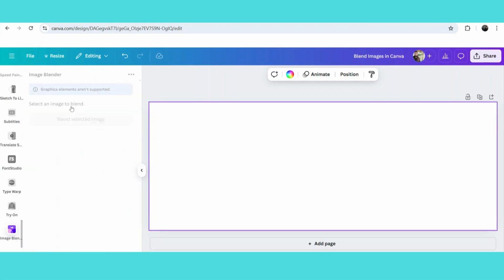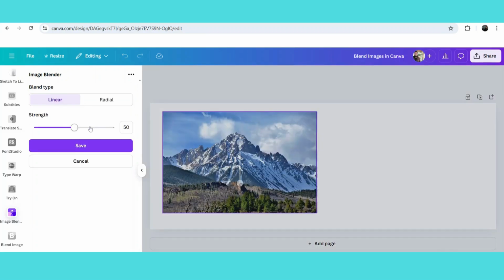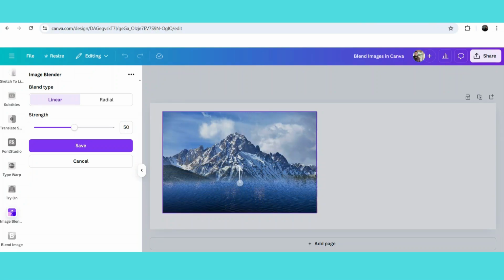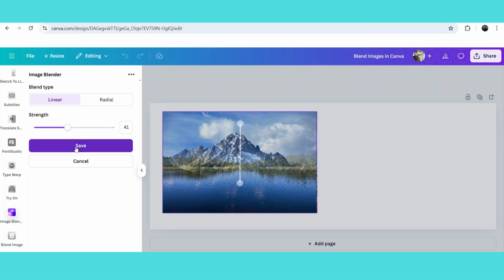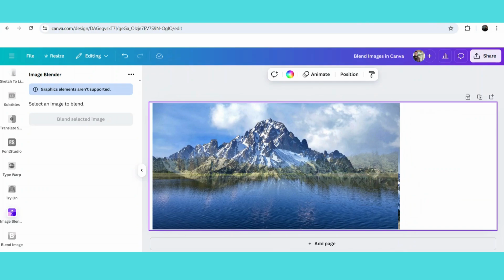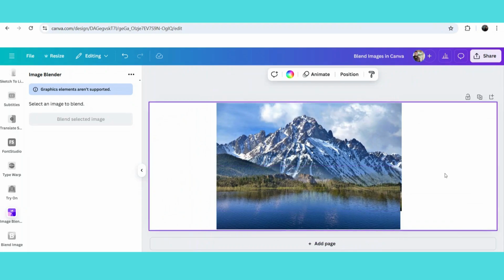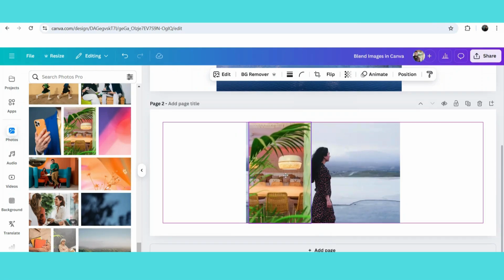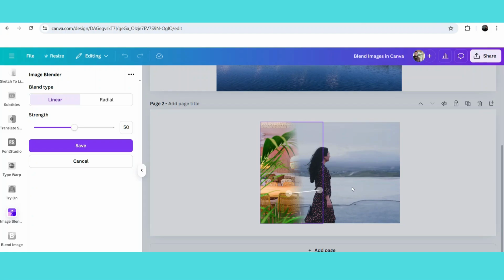Best Way to Blend Images in Canva | Image Blending Apps in Canva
In this video, I'll show you how to use the incredible apps available in Canva to blend images seamlessly with just a few clicks. Whether you're a beginner or experienced user, these apps make the image blending process quick and easy. Watch now to unlock your creative potential with Canva’s powerful tools!

Cheers
Sohaib Khalid